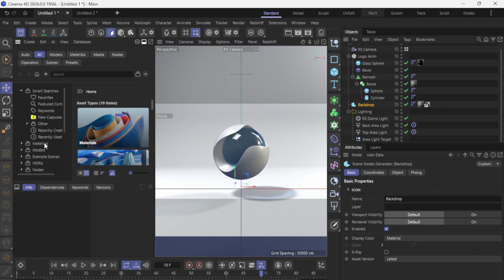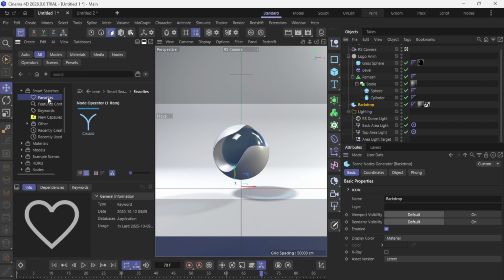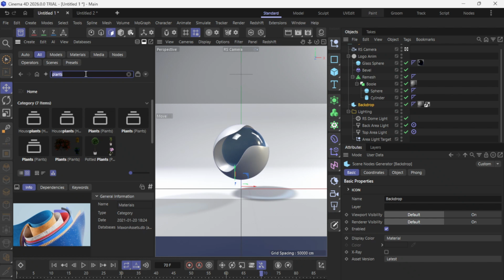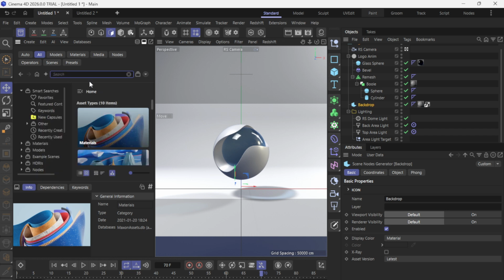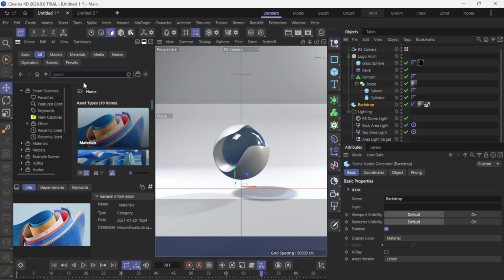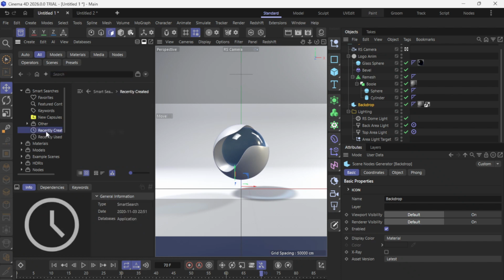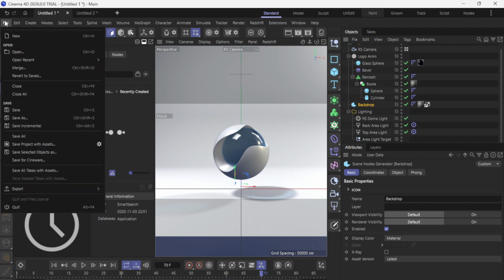How to Import Assets in Cinema 4D [2025 Guide]